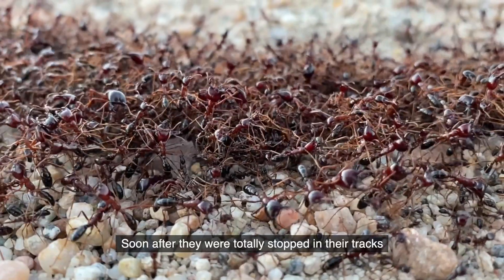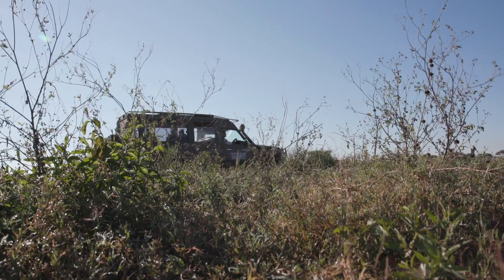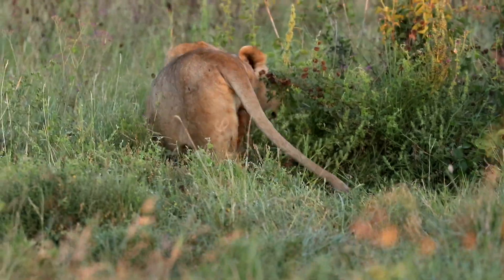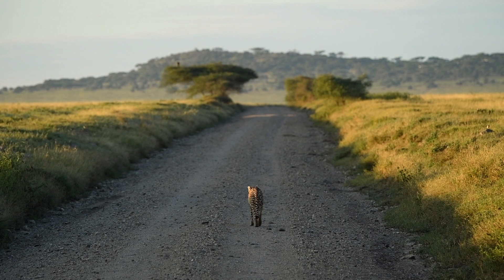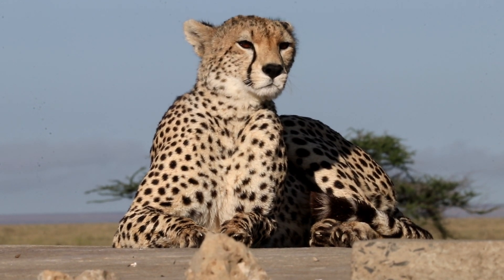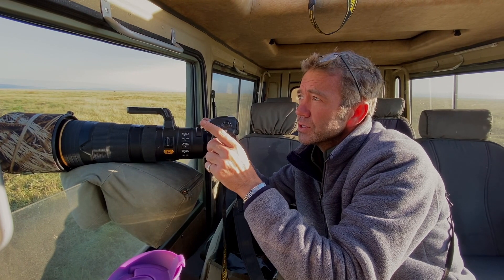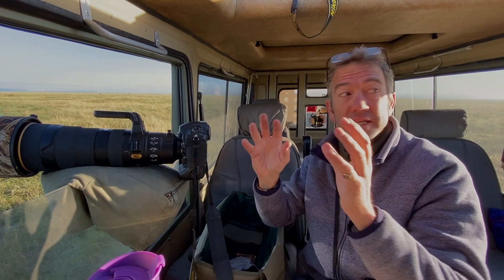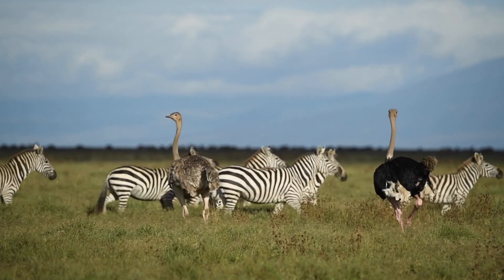Serengeti Safari Episode 5 - Cat on a Hot Concrete Roof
Episode 5  - Cat on a Hot Concrete Roof.

We've got another awful Ricardo joke, a great Top Photo Tip from Paul and Jombi dazzles about some retractable something or other. We have safari ants, some birdies, more awesome cats and some fabulous shout outs at the end, after all the safari thingy.

This all happened yesterday! Yup, thats right we film on one day and get it out that night so we are almost live! Nearly!

 Our team consists of a wildlife photographer, Paul Joynson-Hicks, two awesome wildlife guides in Jombi Kivuyo and Richard Knocker and the incredible Eliza Powell our indominatable filmmaker.

If you enjoy yourself, please can you like us! (Ha, our dream..) Of course subscribe and do that lovely thing and tell your friends, pass the email on, forward the link to your WhatsApp groups, they will love you for it!

There will be daily offerings from us lot for the next 4 days, so please make comments and  ask questions.

Cheers from us, in a sunnier Serengeti.

Paul, Jombi, Richard and Eliza

PS All Paul's fab images are availabe as prints...just sayin'